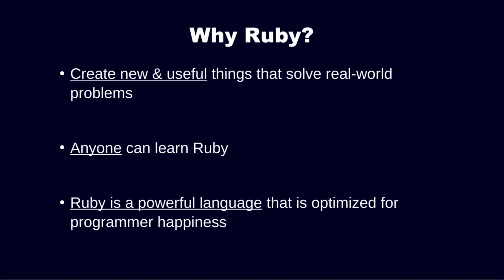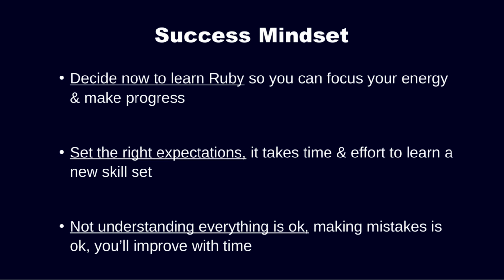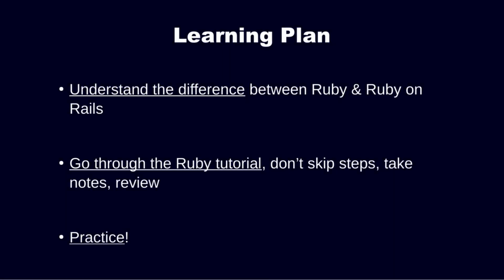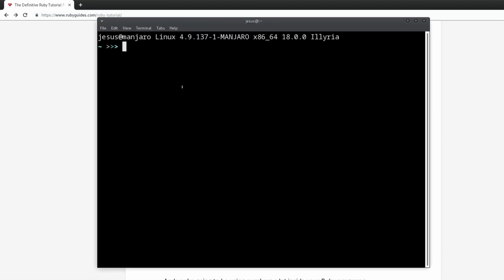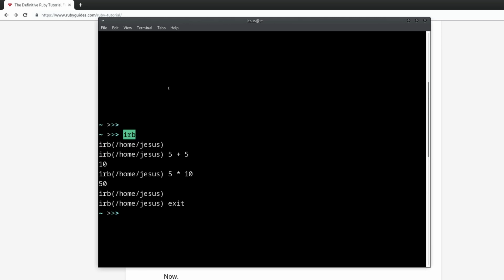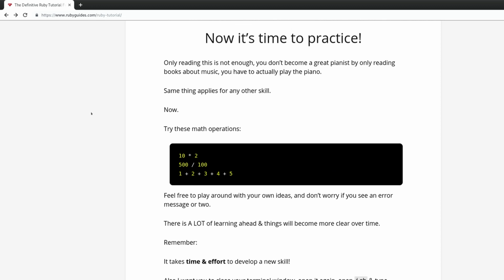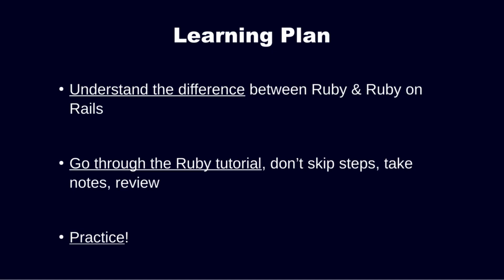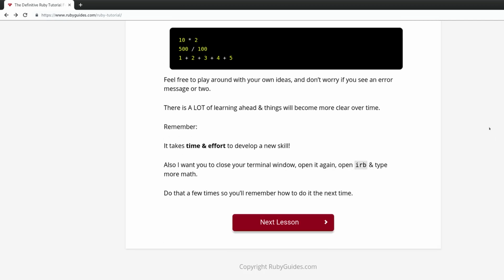How to Learn Ruby in 2019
Would you like to learn Ruby in 2019?

I made a video for you!

It's a step-by-step plan, with learning & mindset tips to help you get in the right track.